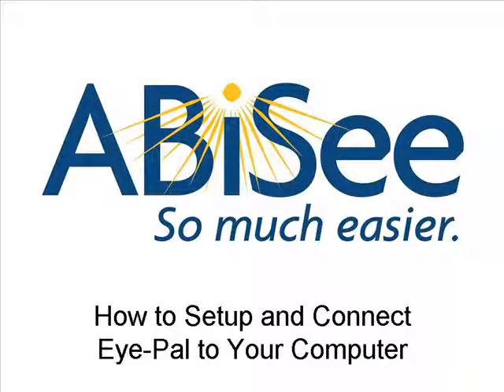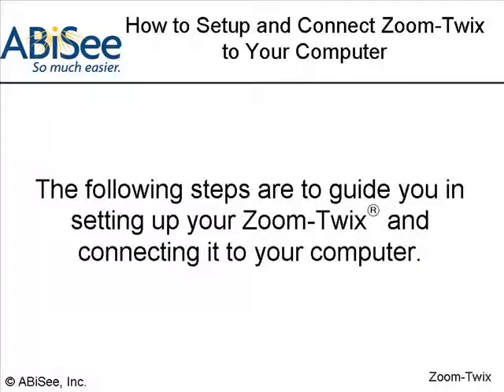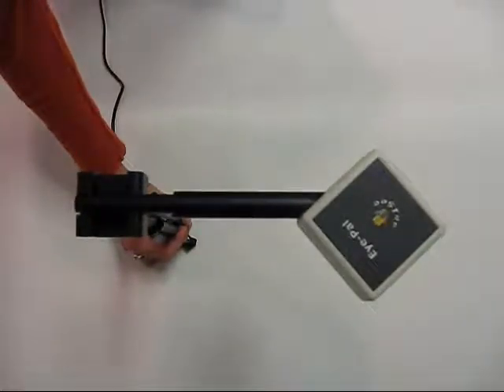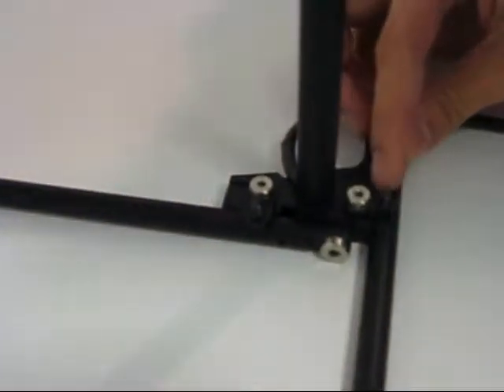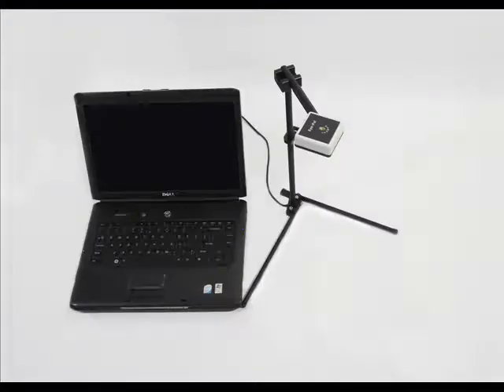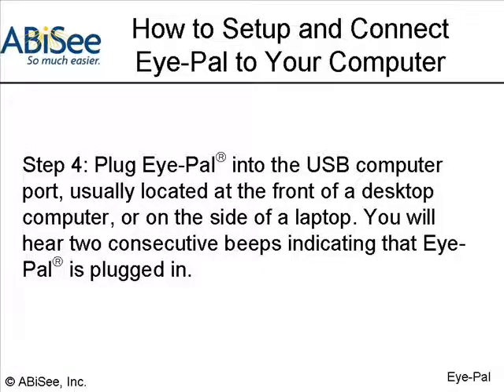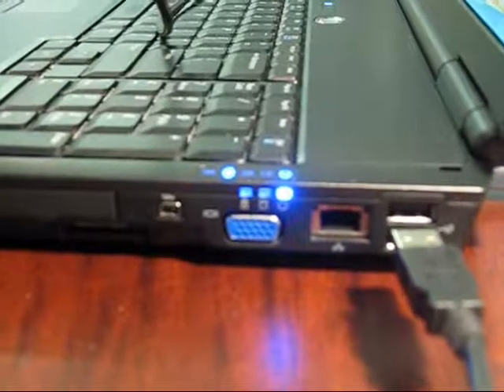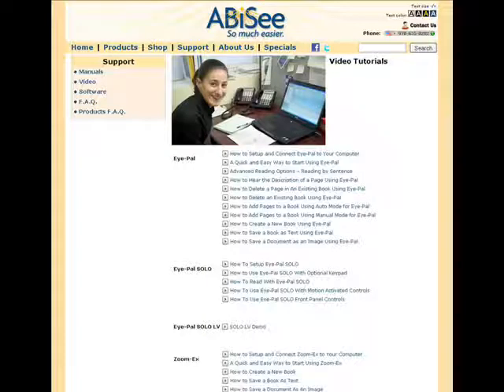ABiSee - Eye-Pal: How to Setup and Connect Eye-Pal to Your Computer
How to Setup and Connect Eye-Pal to Your Computer

"As a low vision Optometrist for over 17 years, I have evaluated hundreds of innovative tools to help the blind and visually impaired and I cannot think of an innovation that is more efficient than the Eye-Pal. I started using it myself to remain productive with the onset of my own loss of vision."

Dr. Bill Takeshita
Chief of Optometry,
Center for the Partially Sighted -- Santa Monica, CA